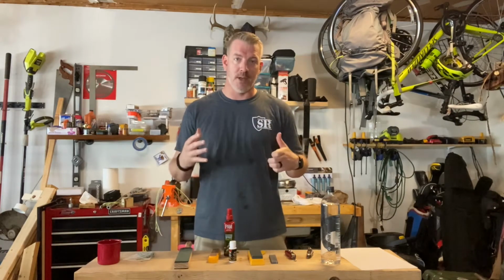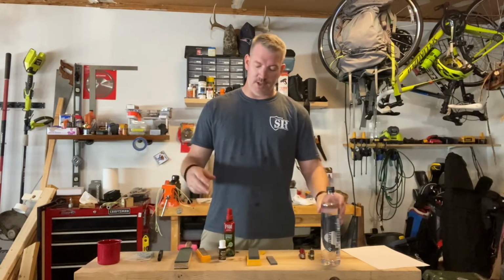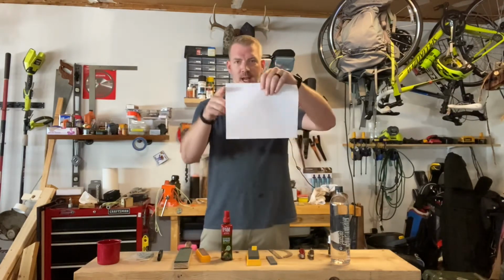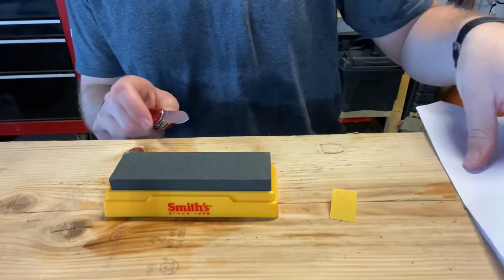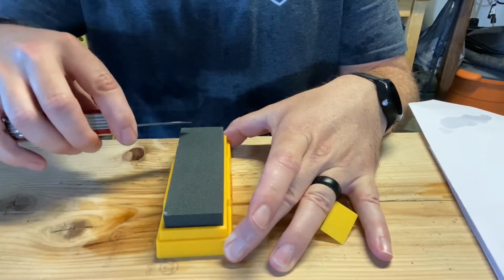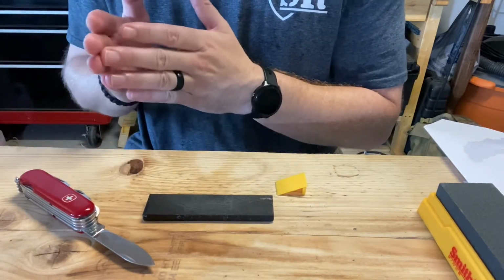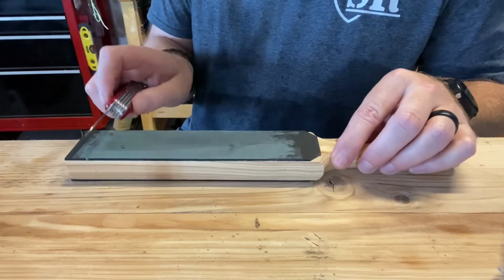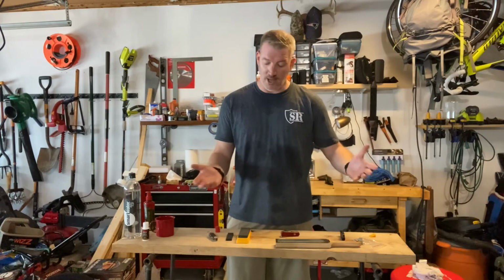How to Sharpen a Knife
A sharp knife is a happy knife, it is also a safe knife. Most good quality knives are able to be passed down from generation to generation, if they are taken care of. If you carry a knife, use a knife to cook, or are around knives you should know how to sharpen a blade. Don’t be intimidated by this skill, it takes practice and anything you mess up you can fix.